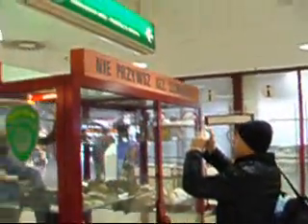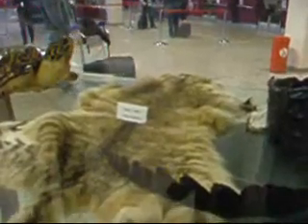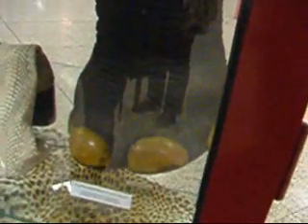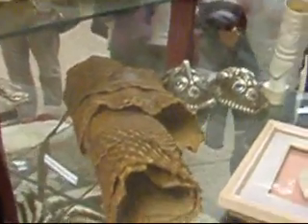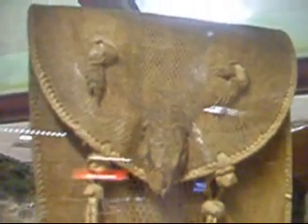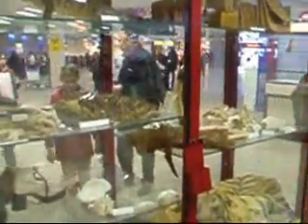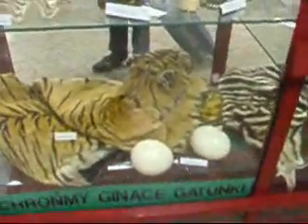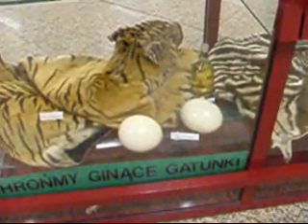Just a little point for travellers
Huliganov reminds holidaymakers not to buy souvenirs that derive from species that are threatened with extinction.